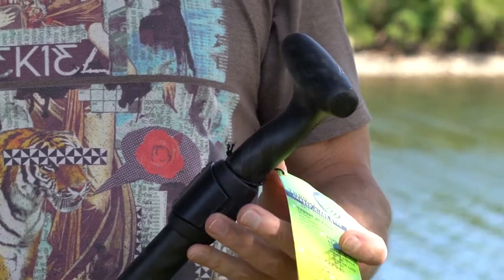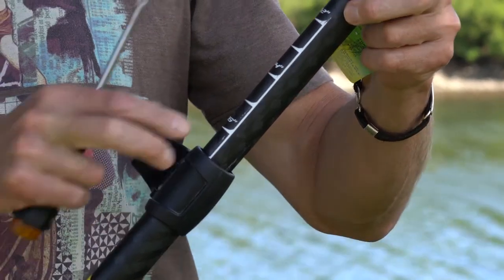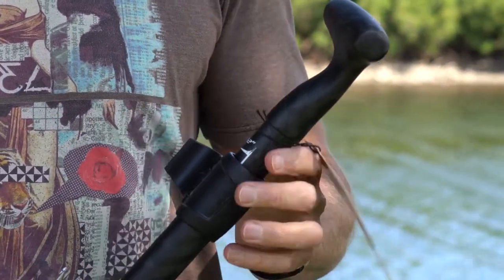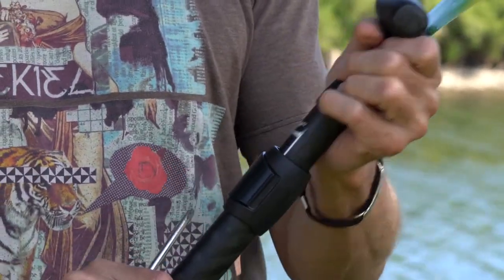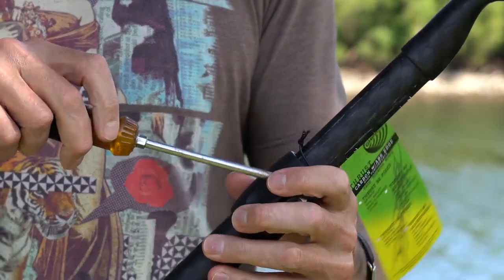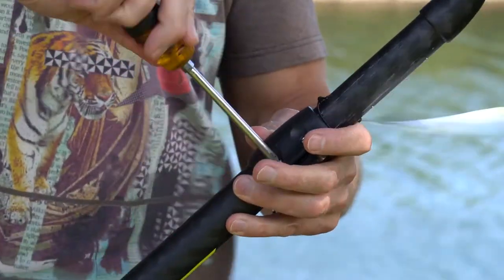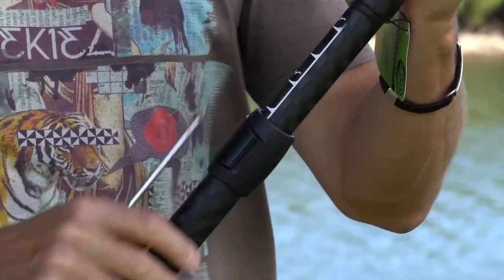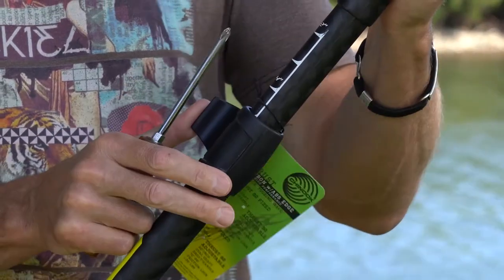PaddleAdjust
How to adjust your Chinook SUP Adjustable Paddle